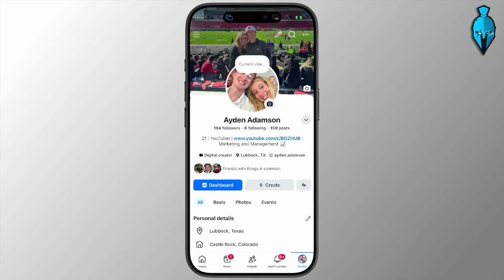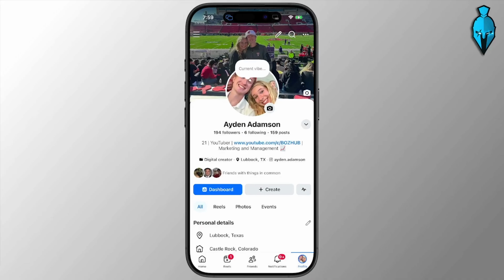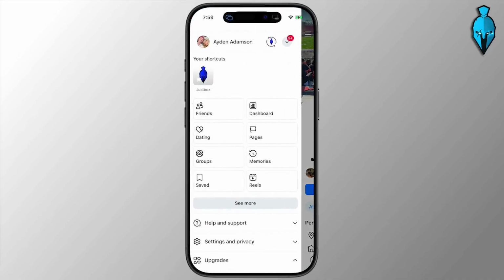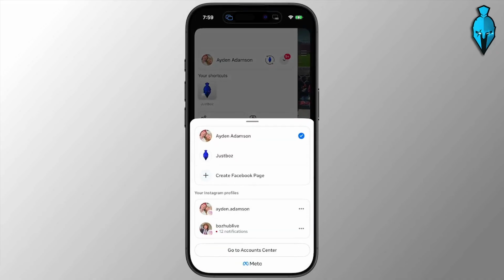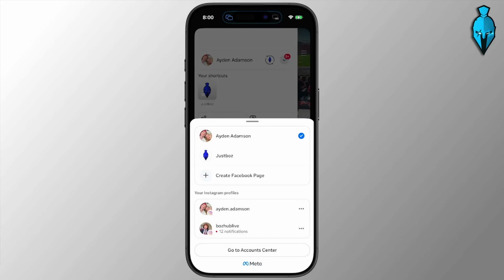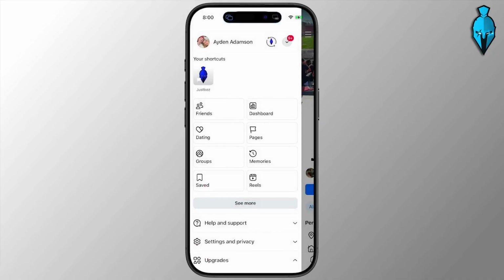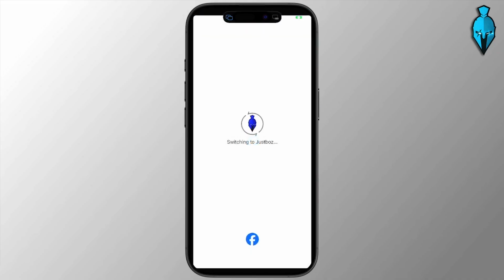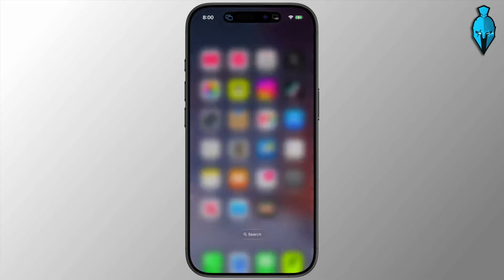How To Make A Second Profile On Facebook - Full Guide